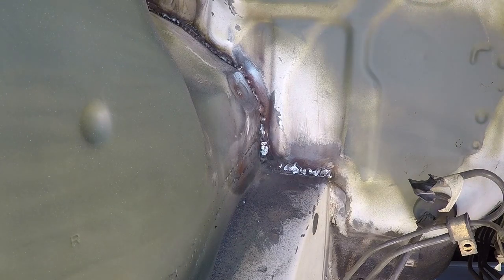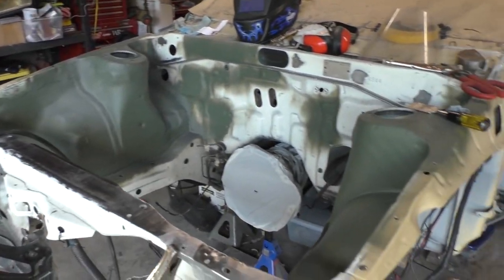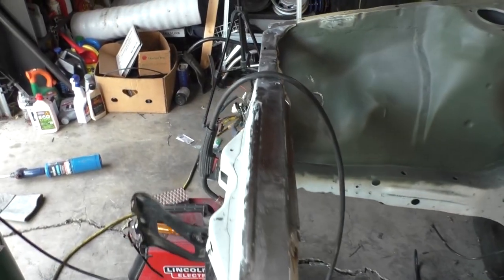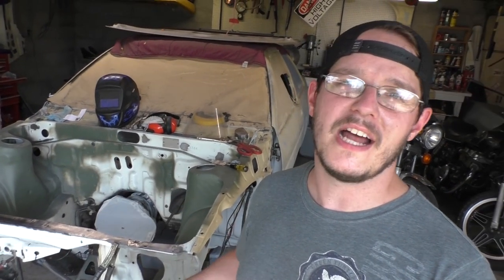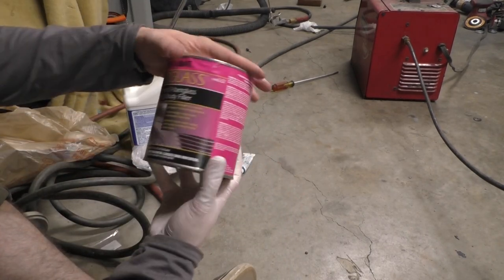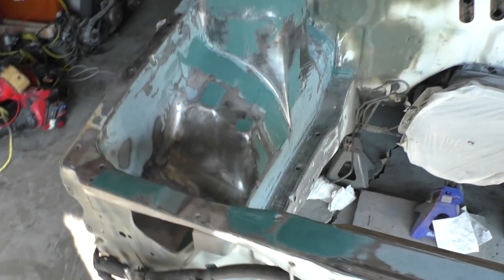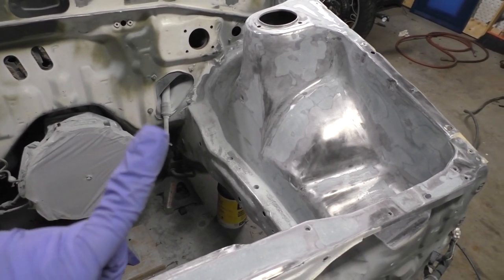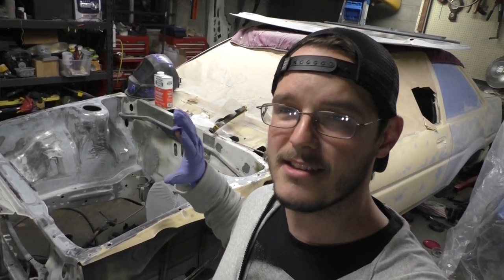AE86 Project | Shaved Engine Bay Pt.5 | Sanding & Radiator Support Fabrication | Toyota Corolla AE86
In today's video we are continuing the process of shaving the engine bay on the bike carbed 4AGE ae86 project. Man is it a lot of work!  Shaved engine bay s take time and burn out can be a real problem when working on your projects.  Try to stay motivated and do a little work everyday.  If you dot hat eventually your project will get done!

Earlier this year we attempted to start the recently completed engine swap in the ae86.  The 4age  was converted to run off of a series of bike carbs from a Yamaha yzf600r motorcycle .  This jdm 4age 16v engine will power the ae86 trueno coupe.  Paired with the bike carbs it is sure to sound amazing through the power band! The jdm 4age 16v engine is out of an AE92 and was converted to also run in the ae86 rwd orientation.

In this video I also  explain how I modified the stock radiator support mount to make it smooth as possible.  Do you like how it turned out? Do you think it will look better smooth with the shaved engine bay?  In any case we have to complete the engine bay before we can paint the ae86.  This build project is not for the faint of heart but the final product should be awesome! .  Maybe one day we will drift the ae86 too, just as Takumi intended!!  Thanks for tuning in and keeping updated with my AE86 Toyota Corolla !

Joakim Karud – Take It Easy [From The Archive]

Creative Commons Sound Effects:
Sound Explorer - 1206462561 - Gum Bubble Pop

Comments, suggestions, and constructive criticism are always welcome! ae68 ea86 content.